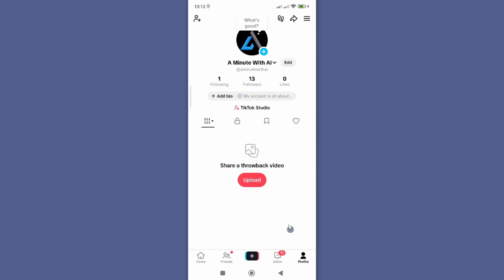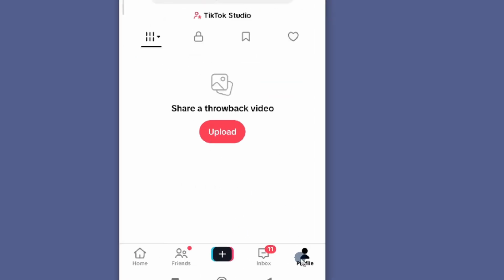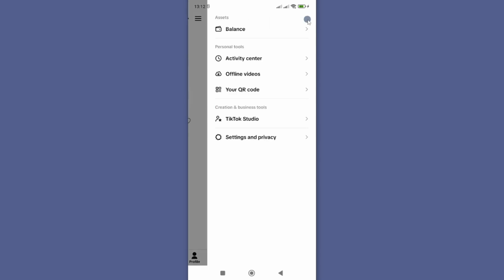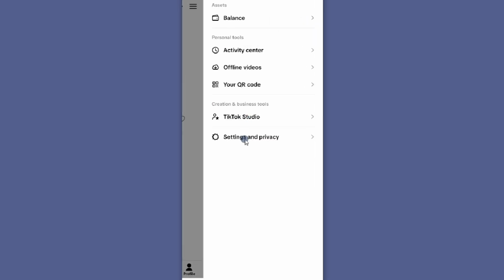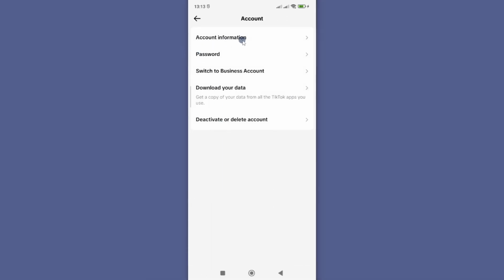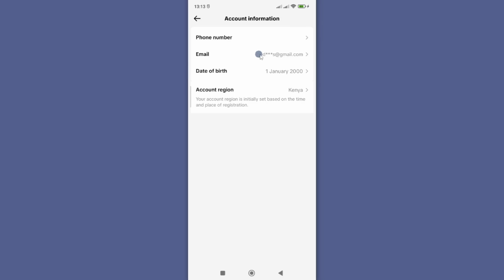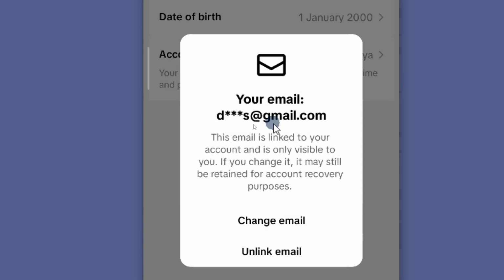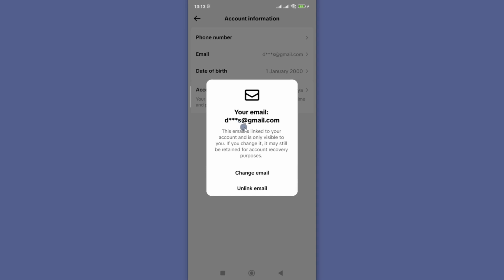How To See Your Email On TikTok Account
This beginner-friendly tutorial walks you through accessing your account settings and viewing your registered email for account management and security purposes.

👉 Watch till the end to confirm the email connected to your TikTok account and keep your login information up to date.

Steps to access account and security settings

Why checking your registered email is important

Tips to keep your TikTok account secure